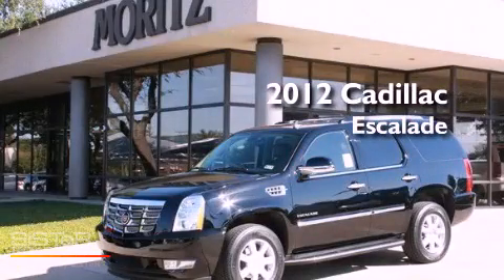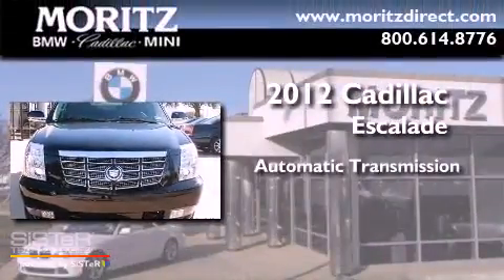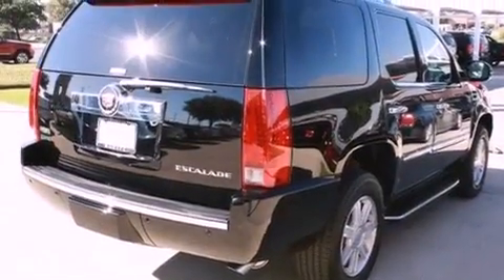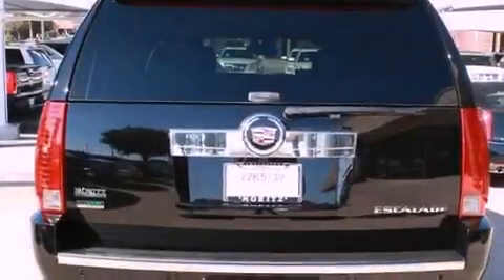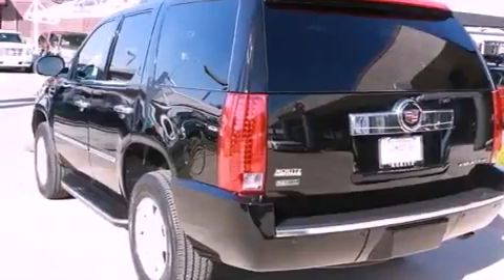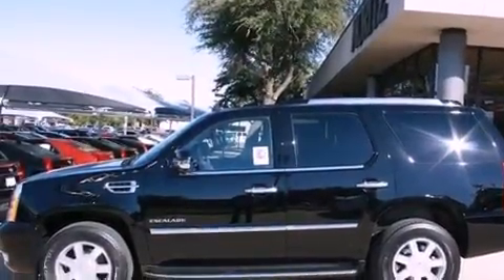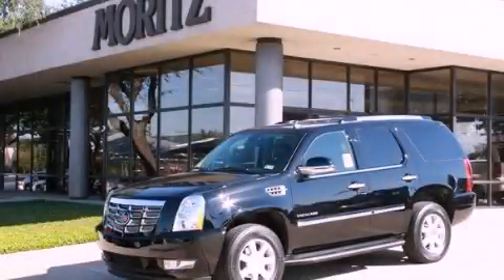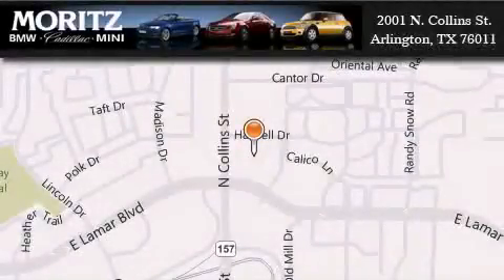2012 Cadillac Escalade Grapevine TX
Year : 2012
 Make : Cadillac
 Model : Escalade
 Engine : Gas/Ethanol V8 6.2L/376
 Trans . : Automatic
 Exterior : Black Raven
 Miles : 1
 Interior : Ebony/Ebony
 Stock : C3310

 2001 N. Collins St.